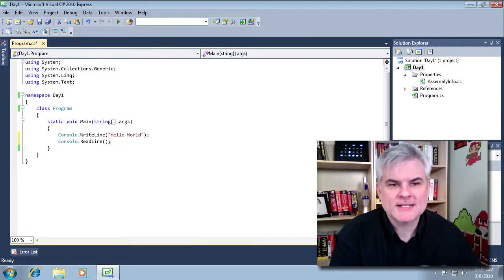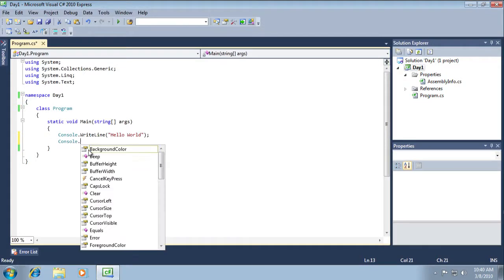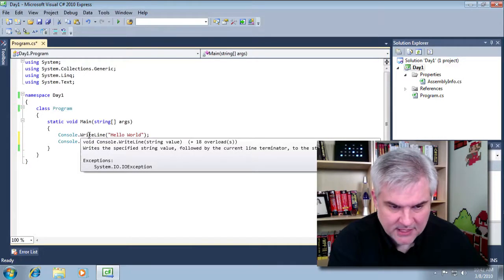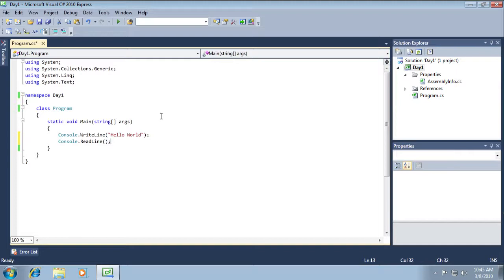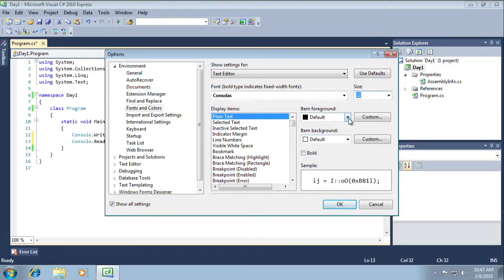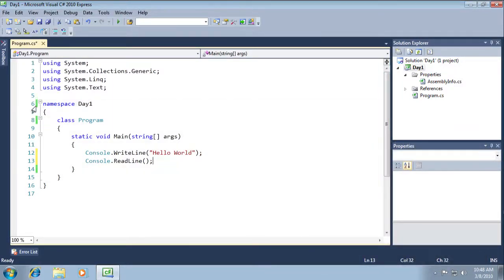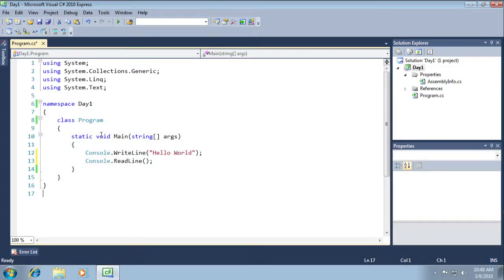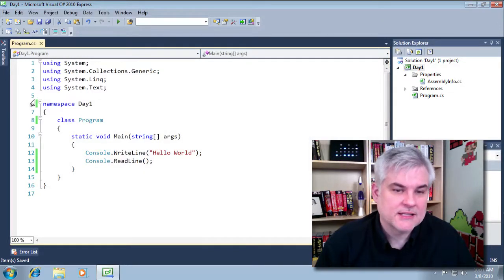Visual Studio IDE Overview Day 1 General Overview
This Video  include: Intellisense, hovering over keywords, methods and other identifiers, status bar information, adding line numbers down the left-hand column using the Tools | Options dialog (Show all settings), changing code font size and background color, pinning and re-arranging windows, rolling up code using the + / - icons, and finally tracking changes with the left-hand green / yellow vertical stripe.